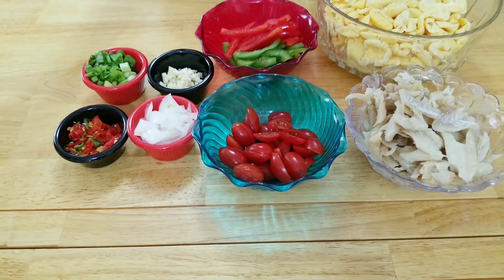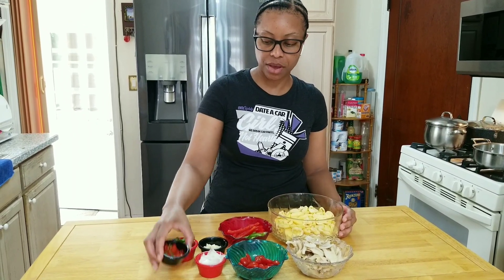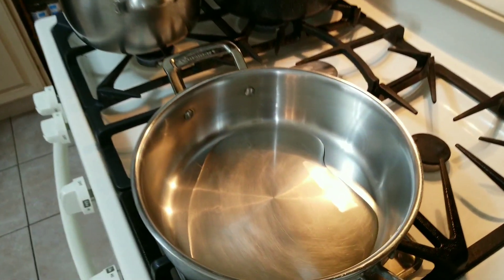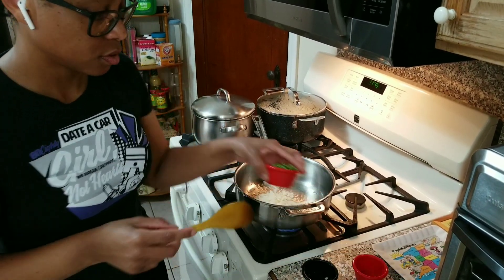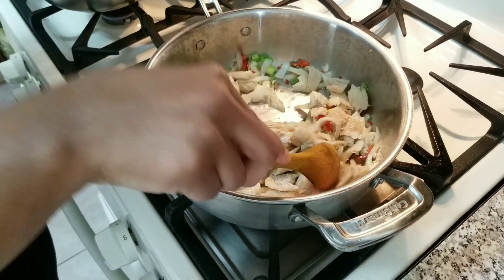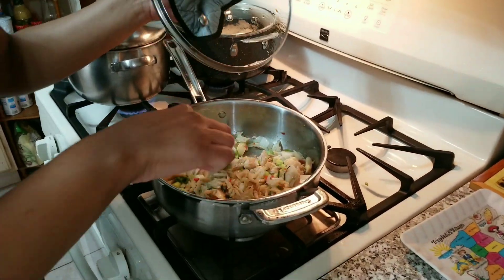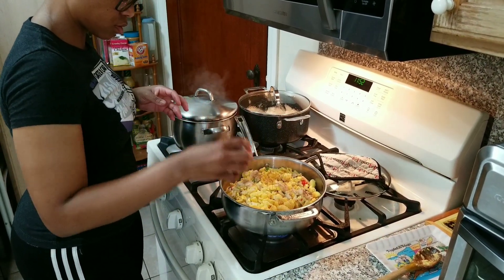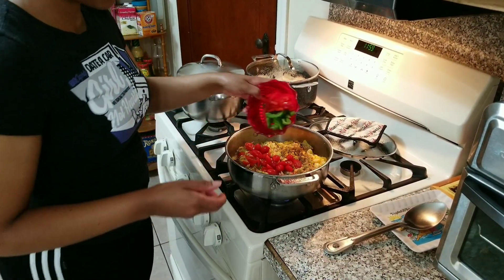HOW TO MAKE JAMAICA'S NATIONAL DISH|| ACKEE AND SALTFISH|| AUTHENTIC JAMAICAN DISHES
INGREDIENTS
2 CANS OF ACKEE (i used Double Deuce brand)
1 PACK OF SALTFISH OR CODFISH
2 SCOTCH BONNET PEPPER
2 STALKS OF ESCALLION
2 CLOVES OF GARLIC
10 CHERRY TOMATOES
1 SMALL ONION
HALF RED BELL PEPPER
HALF GREEN BELL PEPPER

INSTRUCTIONS

1. BOIL SALTFISH OR CODFISH TWICE BEFORE PICKING IT UP
2. DRAIN ACKEE FROM CAN AND RINCE WITH COLD WATER.
3. SAUTEE INGREDIENTS (SCOTCH BONNET PEPPER, ONIONS, ESCALLION, GARLIC)
4. ADD SALTFISH OR CODFISH AND COOK FOR AROUND 3MINS OR MORE.
5. ADD ACKEE AND SAUTEE FOR AROUND 3 MINS.
6. ADD BELL PEPPERS AND CHERRY TOMATOES.

THIS CAN BE SERVE WITH FRIED DUMPLINGS OR BOILED DUMPLINGS AND BANANA OR ANY HARD FOOD OF YOUR CHOICE.